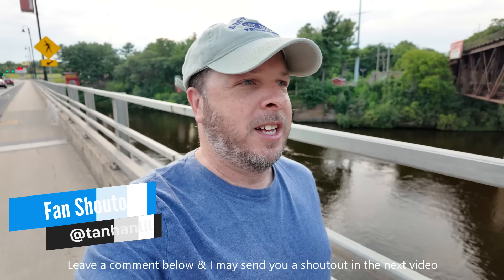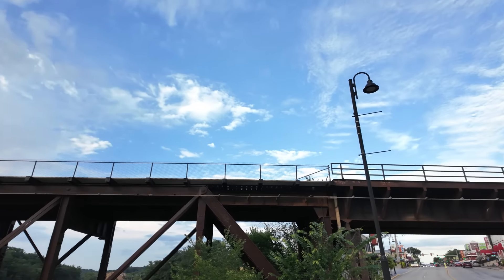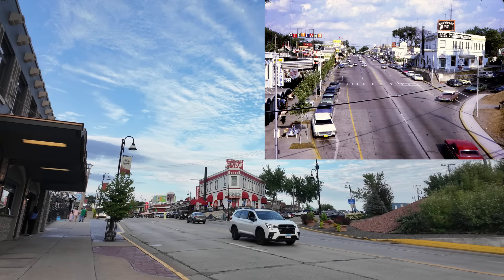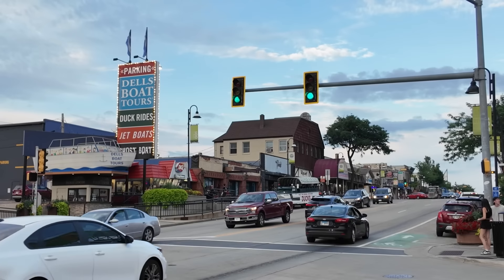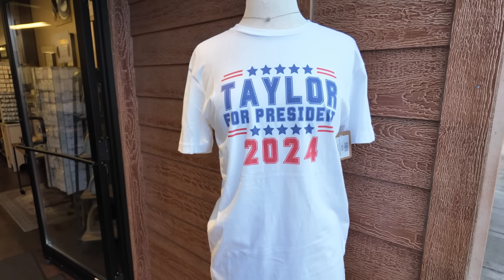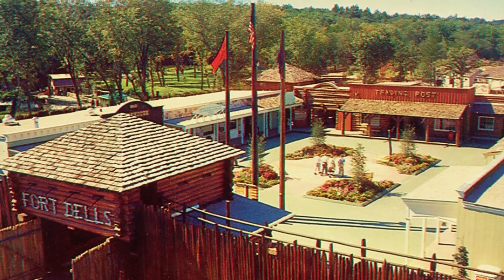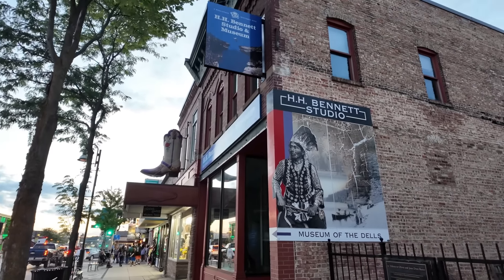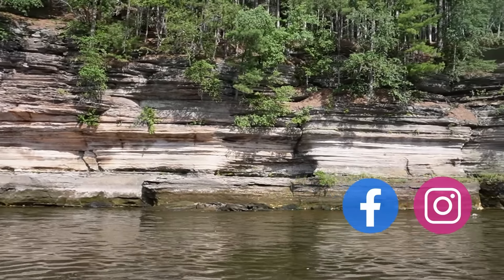Before Wis. Dells Became The Water Park Capital of The World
What was Wisconsin Dells like before it became The Water Park Capital of The World? Take a step back in time with pictures of Wis. Dells decades ago and what the area looks like today. Wisconsin Dells "then & now". Also in this video, I will announce the Wis. Dells attractions contest winner. Let me know if you would like to see more "then & now" type videos on the channel. Have you been to the Dells? What's one of your memories?

😊 About Maverick Hayes:

Welcome to the Maverick Hayes channel!

Join me as I adventure off to fun destinations & landmarks. From amusement parks to natural parks and crazy adventures like skydiving to fun challenges. I will also feature some reviews of my visits to restaurants and hotels / cabins. It is my hope that I will entertain you on my journeys as well as share facts and history. Maybe you will want to check out some of the places I venture off to after watching my videos.
I'm glad you're here!

Maverick Hayes

Adventureologist

General contest rules can be found in the community tab or on my Facebook page
00:00 Introduction
01:10 Changes of downtown Dells
10:06 Fort Dells site
17:14 Inside Wisconsin's largest Mc Donald's
18:23 Xanadu house of tomorrow site
20:34 Thank you to these attractions